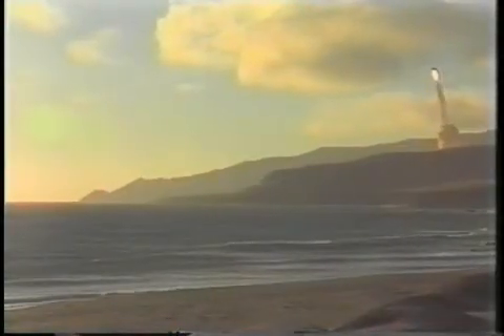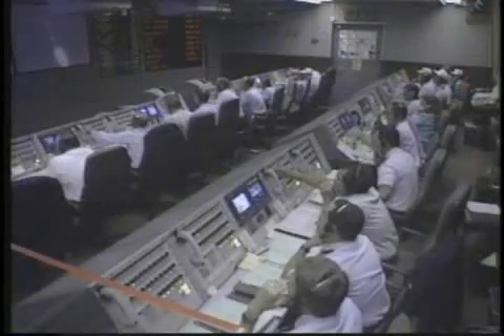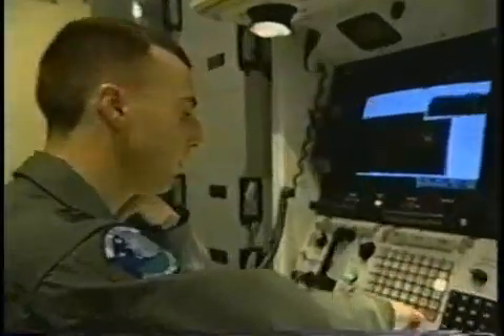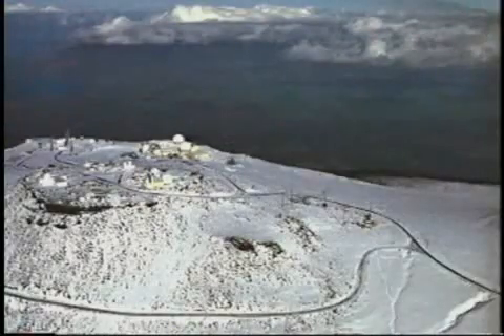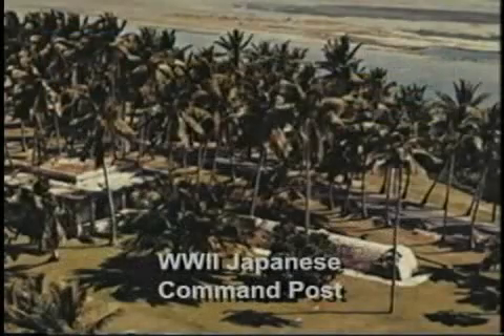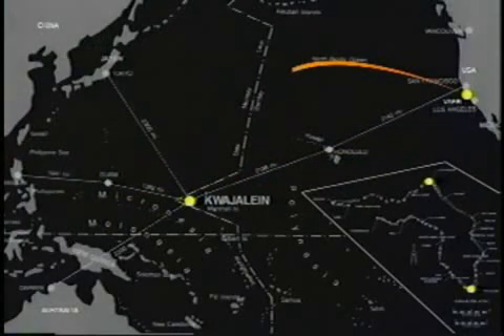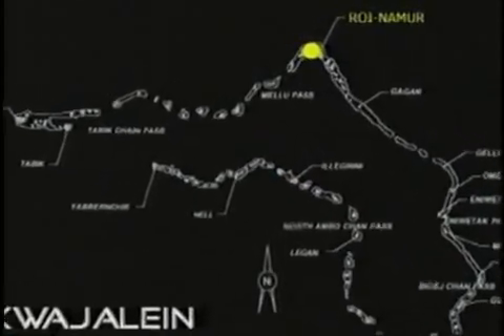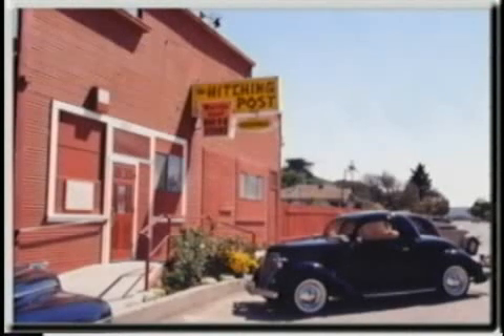Minuteman III attacks Kwajalein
Minuteman III ICBM launches test RV's towards Kwajalein atoll.